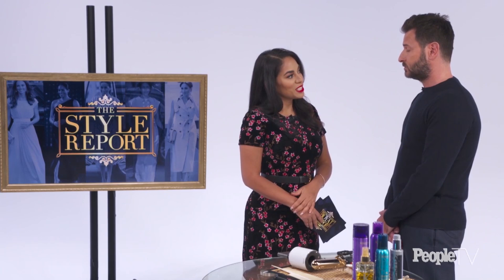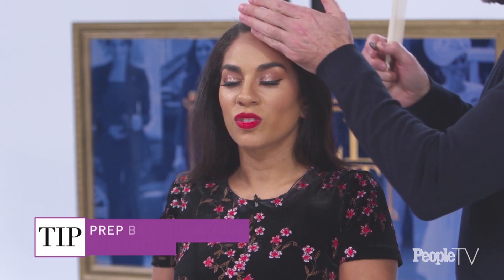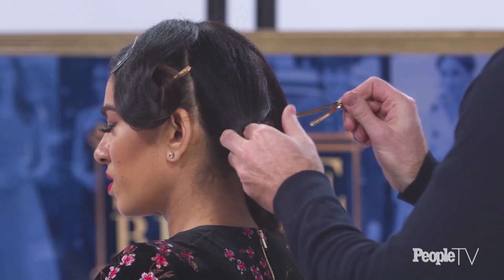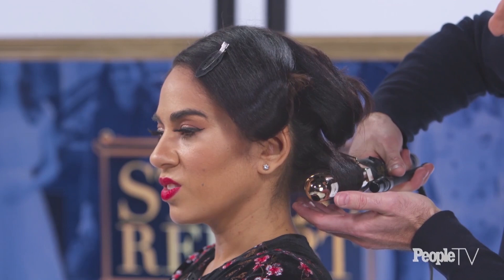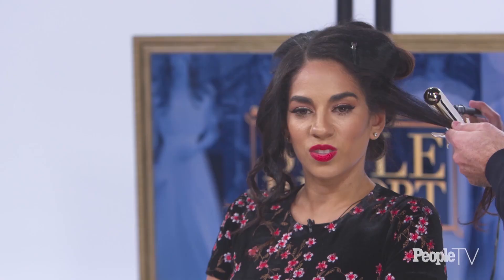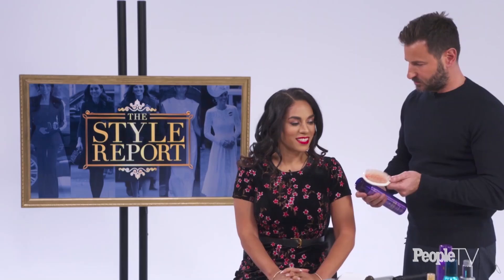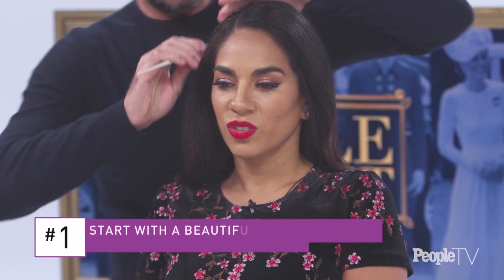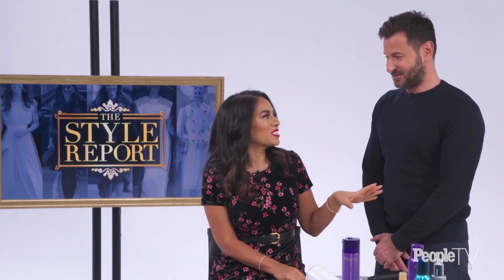Celebrity Hairstylist Christopher Naselli Recreates Meghan Markle's Big, Bouncy Waves | PeopleTV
Celebrity hair stylist, Chris Naselli, gives Royal Report host, Sharon Carpenter, a hairstyle inspired by Meghan Markle.